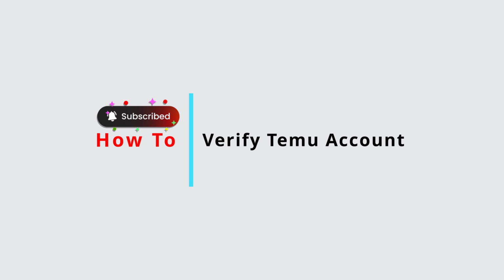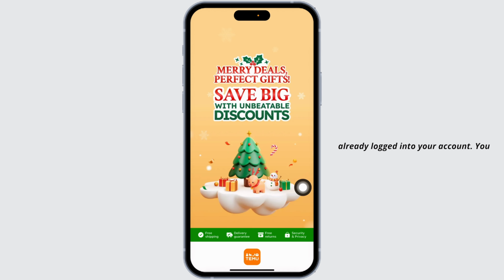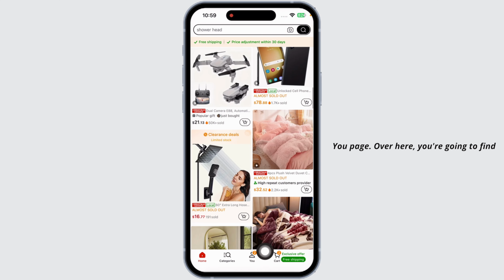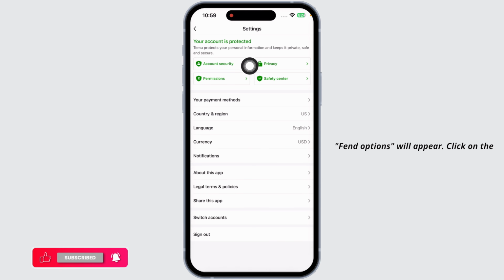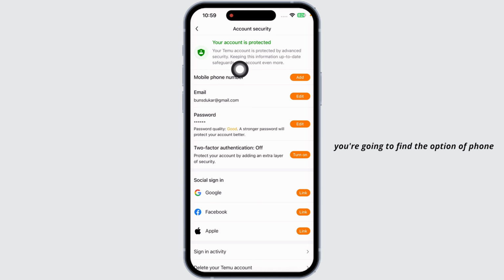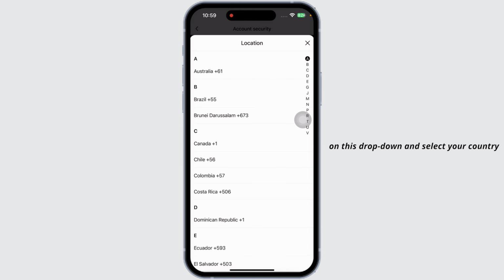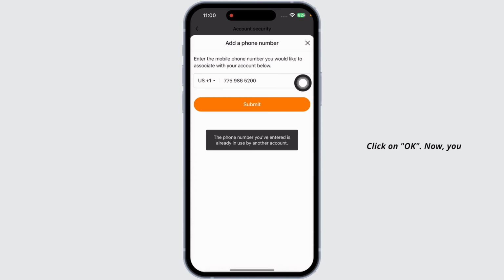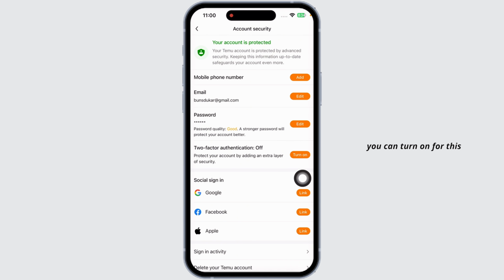How To Verify Temu Account 2026 | Temu Account Verification Guide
Need help verifying your Temu account in 2026? In this video, I'll guide you through the simple steps to verify your Temu account so you can start shopping and enjoying all the features Temu has to offer! Whether you’re a new user or need to complete verification for security purposes, this guide will ensure your account is set up properly.